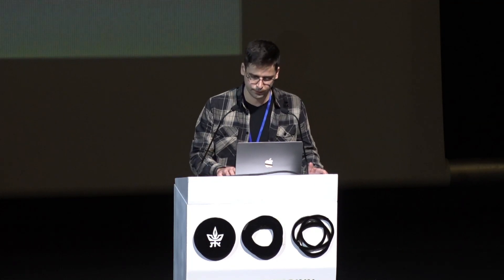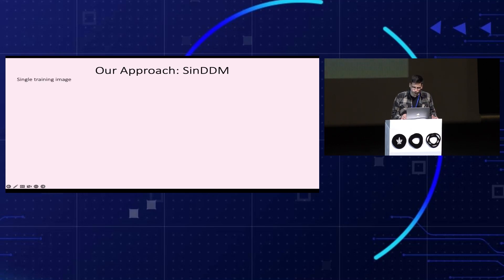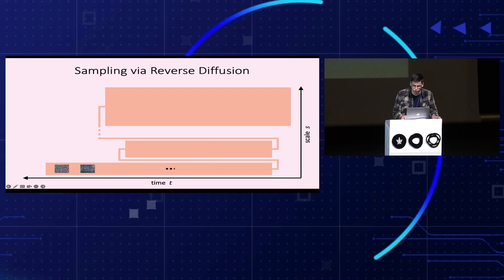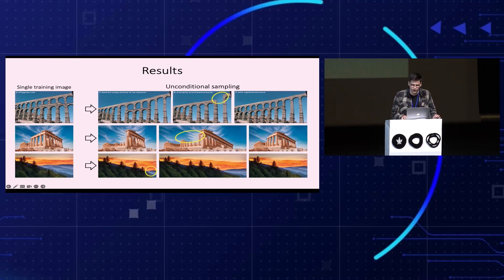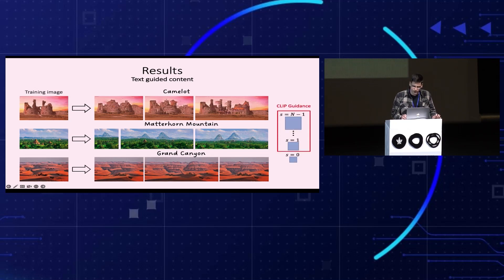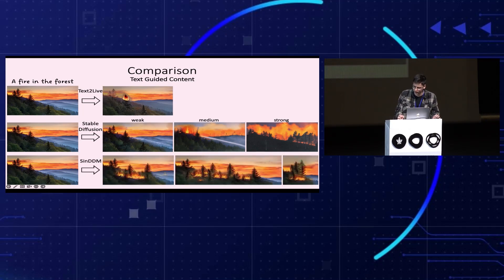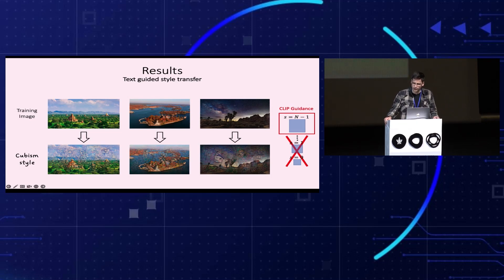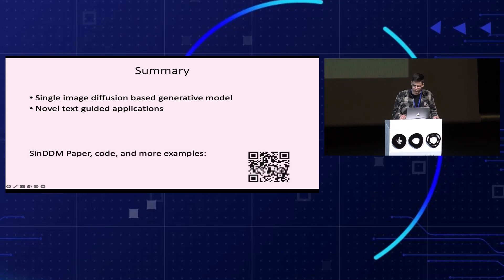Vladimir Kulikov: SinDDM: A Single Image Denoising Diffusion Model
SinDDM: A Single Image Denoising Diffusion Model

Vladimir Kulikov, Shahar Yadin, Matan Kleiner, Tomer Michaeli